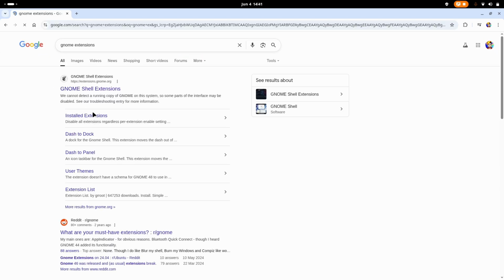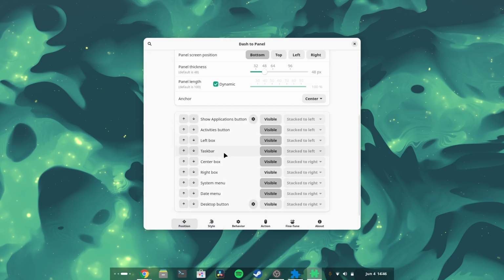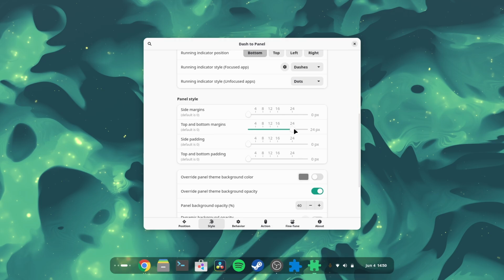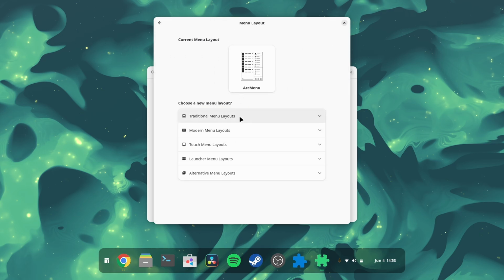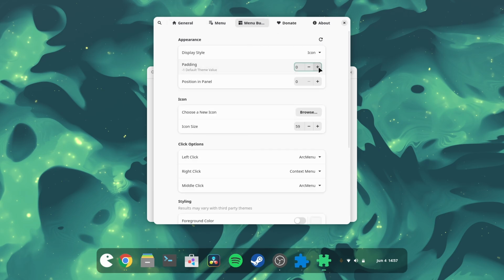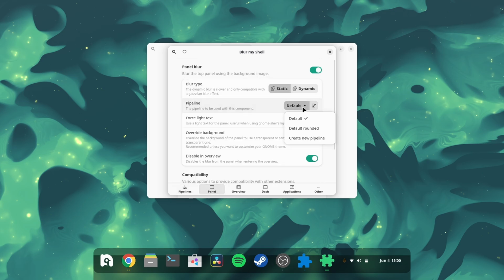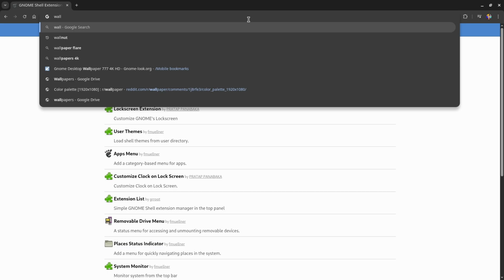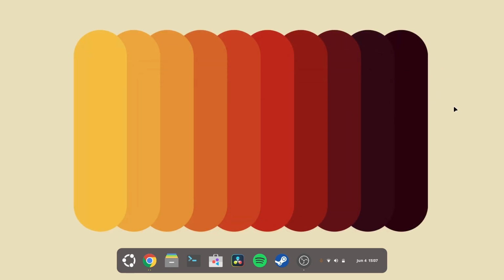Clean & Productive - My Linux Setup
🧼 Welcome to the Ultimate GNOME Linux Setup – minimal, clean, modern, and blazingly fast!
Whether you're a coder, student, or productivity geek, this setup will transform your Linux experience completely.

🚀 In this video, I’ll show you:
✅ How to customise GNOME for a distraction-free workflow
✅ The best themes, extensions, and tweaks
✅ Performance-boosting tips
✅ How to make it look clean, modern, and buttery smooth

💻 Tested on [Your Distro Name – e.g. Fedora 40, Arch Linux, etc.]
🧠 Suitable for both beginners and power users

🔧 Extensions Used:
– Dash to Panel
– Blur My Shell
– Rounded Window Corners
– Just Perfection